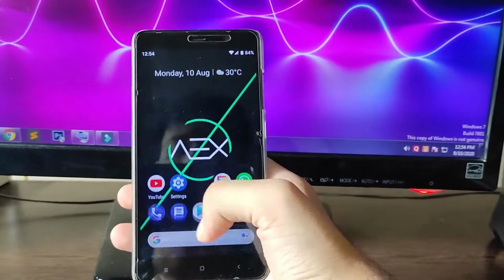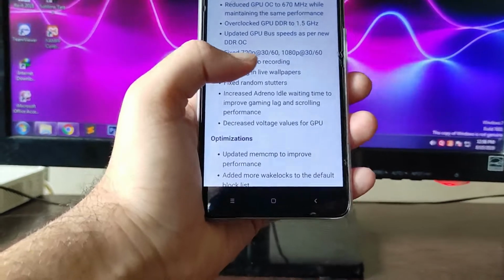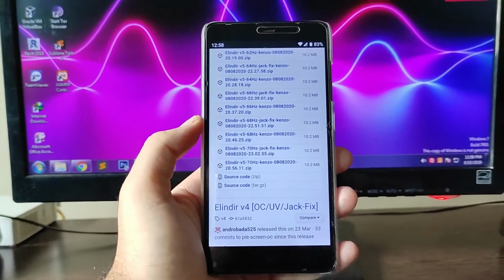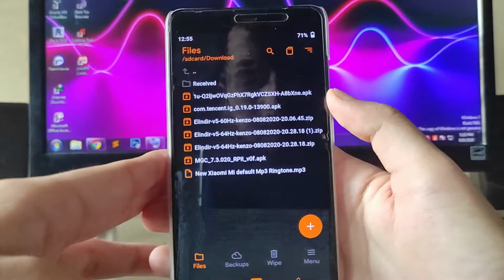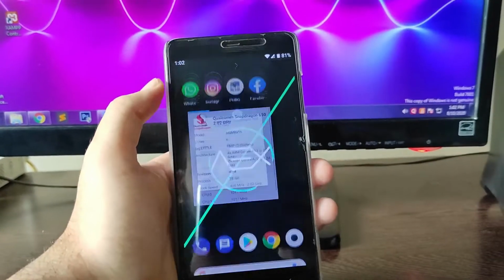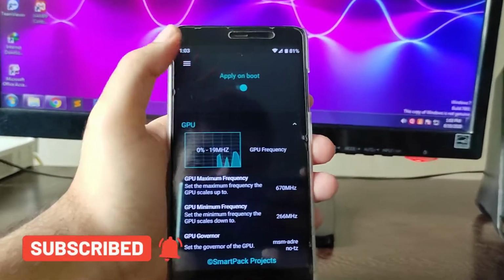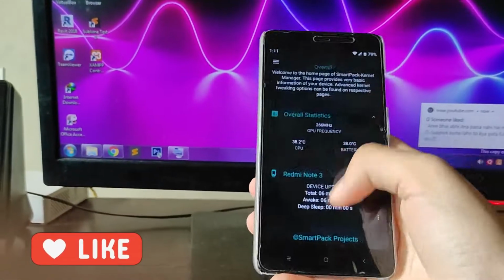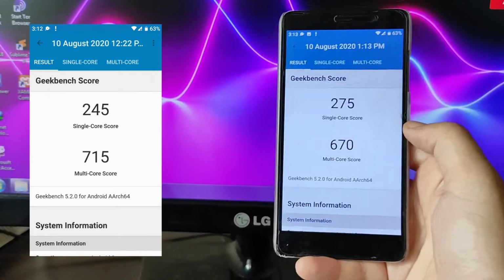Elindir Kernel v5 On Redmi Note 3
This video is about the Elindir Kernel version 5 on Redmi Note 3. I have shown how to install it and the features and some improvements. Watch the video till the end to know more about Elindir Kernel
Downloads:-

🆕 Elindir v5.0 - Kernel

📱 Redmi Note 3 Pro (Kenzo)

👤 By @krittin

Installation:-
- Wipe cache,dalvik
- Flash Kernel
- Reboot into system.